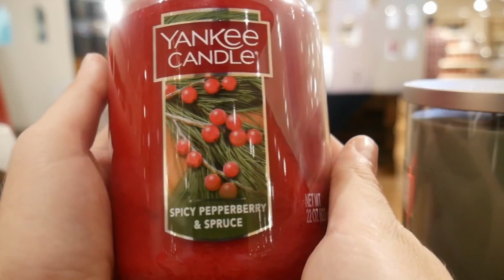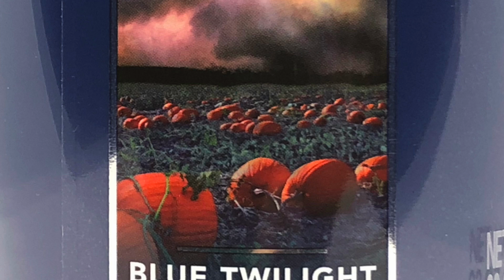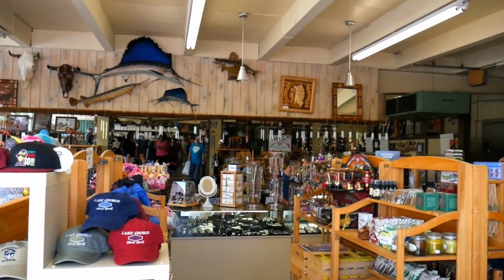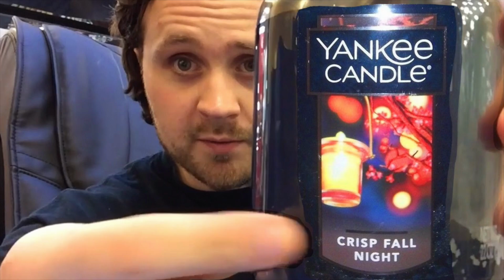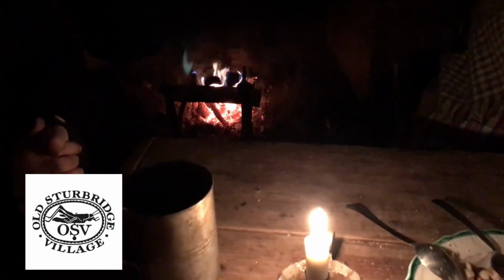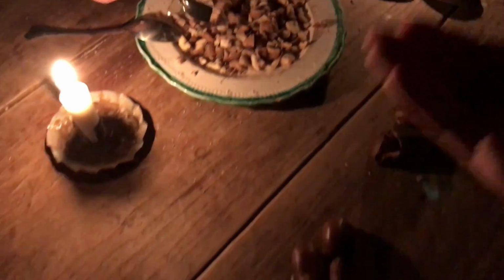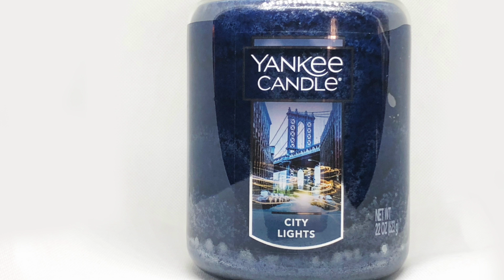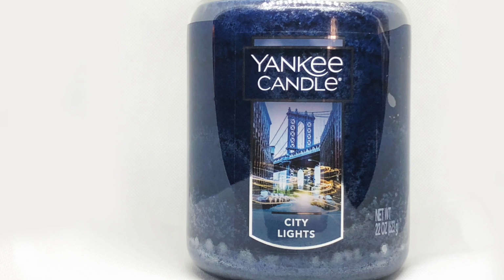NEW - Yankee Candle - BLUE TWILIGHT STORM - Fall Autumn 2018 - Review / Evaluation US/EU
This is the NEW Yankee Candle I've REALLY been waiting for. BLUE TWILIGHT STORM, the 8th of eight 2018 FALL scents. Will this be the ultimate It's The Great Pumpkin, Charlie Brown fragrance I've always been waiting for? Let's sit down for some sensory evaluation.

Link to my Yankee Candle 2018 Fall Preview video (POACHED PEAR FLAMBÉ, TRANQUIL MIST, SUN-KISSED THISTLE, & SUGARED CINNAMON APPLE)

This collection:
- POACHED PEAR FLAMBÉ
- SUGARED CINNAMON APPLE
- LUSCIOUS PUMPKIN TRIFLE
- TRANQUIL MIST
- SUN-KISSED THISTLE
- AUTUMN PEARL
- ENCHANTED MOON
- BLUE TWILIGHT STORM

H E L P  -  F U E L  -  T H E  -  F L A M E
Pledges, Merchandise & Subscription Boxes:
OR
AMAZON Production Wish List
(Thanks, Rachel! And Admins!)
For LIVE MAIL UNBOXING (companies & fans) - review/analysis or just to send something fun my way (I'll open it on camera!):
SEND TO:
***(if you'd rather me not open mail LIVE... write NOT FOR LIVE on envelope or box)
YouTube.com/TheCandleEnthusiast
FOLLOW ELSA on Instagram: @Queen_of_the_Snowflakes

~ 2018 YANKEE CANDLE Releases (below) ~

1st Quarter 2018 Yankee Candle Spring/Summer releases
- RAINBOW COOKIE (US & UK)
- JUICY CITRUS & SEA SALT (US)
- SUN-DRENCHED APRICOT ROSE (US & UK)
- PEACHES & CREAM (US & UK)
- EARLY SPRING BLOOM (US & UK)
- A CALM & QUIET PLACE (US & UK)
- SWEET NOTHINGS (US & UK)
- LIFE’S A BREEZE (US & UK)
- COLOR ME HAPPY (US)
- WILDFLOWER BLOOMS (US & UK)
(others/EASTER)
- WHITE CHOCOLATE (US)
- SWEET CANDIES (UK)

US NEW Car Jar Scents:
- RAINFALL
- BRIGHT BLUE

UK Exclusive (sold as "US Limited Editions")
- RAINDROPS (limited US release & UK)

"MAKING MEMORIES" 3- wick tumbler Collection
- LOVE ENCHANTED
- PATIENCE
- STRENGTH
- BALANCE
- LAUGHTER

2018 UK/EU Summer Collection - "JUST GO"
- MISTY MOUNTAINS (UK)
- COCONUT SPLASH (UK)
- WARM DESERT WIND (UK)
- TROPICAL JUNGLE (UK)

2018 US FALL Preview:
- POACHED PEAR FLAMBE (US & UK)
- SUN-KISSED THISTLE (US & UK)
- SUGARED CINNAMON APPLE (US & UK)
- TRANQUIL MIST (US)
2018 AUTUMN to be released in the coming months:
- LUSCIOUS PUMPKIN TRIFLE (US & UK)
- ENCHANTED MOON (US & UK)
- AUTUMN PEARL (US & UK)
- BLUE TWILIGHT STORM (US & UK)

Yankee Candle HALLOWEEN 2018
- WITCHES' BREW (US & UK)
- SWEET SEDUCTION (US & UK)
(RETIRED)
- HAPPY HALLOWEEN (retired)
- FORBIDDEN APPLE - (retired)
- HAUNTED HOLLOW - (retired)
- CANDY CORN - (retired)
- BLACK MAGIC (retired)
- TRICK OR TREAT (retired)

FAVORITE THINGS Collection 2018
- CREAM COLORED PONIES (US & UK)
- MOON ON THIER WINGs (US & UK)
- RAINDROPS ON ROSES (US & UK)

2018 Christmas- Holiday Sparkle - Collection
- GLITTERING STAR (US & UK)
- WINTER WONDER (US & UK)
- FROSTY GINGERBREAD (US & UK)
- ICY BLUE SPRUCE (US & UK)
- SNOW DUSTED BAYBERRY LEAF (US & UK)
- SUGAR FROST CHRISTMAS (US & UK)
- HOLIDAY LIGHTS (US)

2018 "The Elevation Collection" (a NEW Yankee Candle line)
- SHEER LINEN
- CITRUS SPRUCE
- SWEET NECTAR BLOOM
- EXOTIC BERGAMOT
- EVENING STAR
- VELVET WOODS
- HARVEST WALK
- SWEET ORANGE SPICE
- PEAR & TEA LEAF
- DARK BERRIES
- COASTAL CYPRESS
- SHORE BREEZE
- SWEET FROSTING
- AMARETTO APPLE
- HOLIDAY POMEGRANATE
- FROSTED FIR